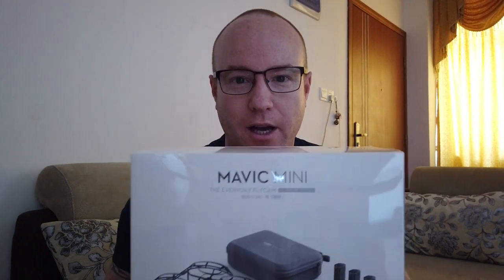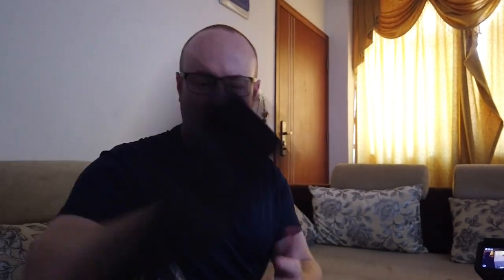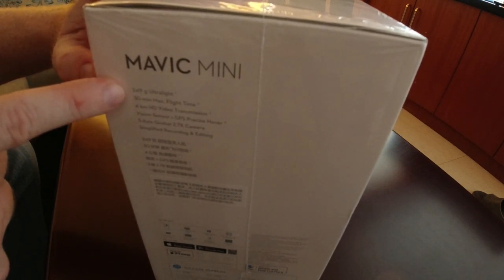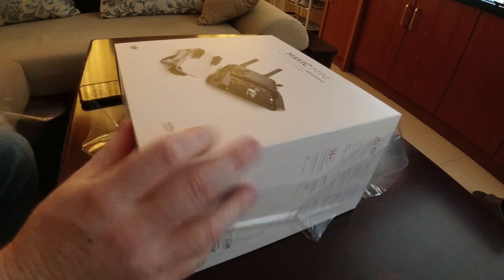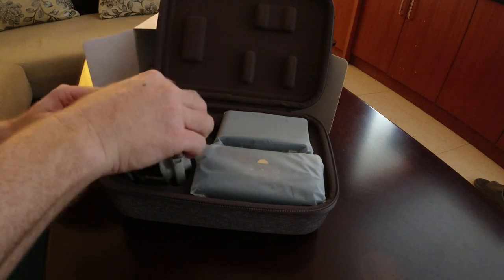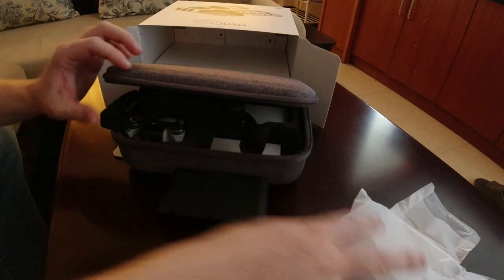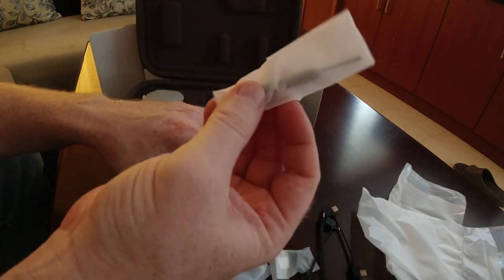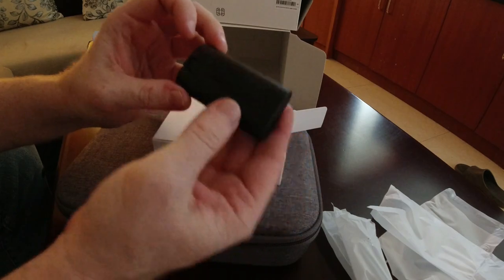My First Drone Flight in China (Unboxing the DJI Mavic Mini)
I have been waiting a long time for this day... putting it off.  But now, i have officially entered the drone flying vlogger community.  And although i have no idea what i'm doing (yet), it's going to be a lot of fun to learn and to incorporate another dynamic element to my future vlogs.

Video Equipment:
DJI Mavic Mini - 249g drone w/3-Axis Gimbal
DJI Osmo Pocket - Handheld 3-Axis Gimbal
DJI Osmo Action - 4K Action Cam
DJI Osmo Mobile 3 - 3-Axis Smartphone Gimbal

Travel Equipment:
Travel Inspira Travel Garment Bag.  The Wrap Bag
Travel Inspira Foldable Duffel

Travel Services:
Trip.com

Other:
Vibram Men's V 2.0 Trail Running Shoe